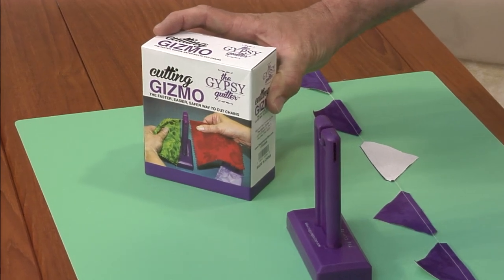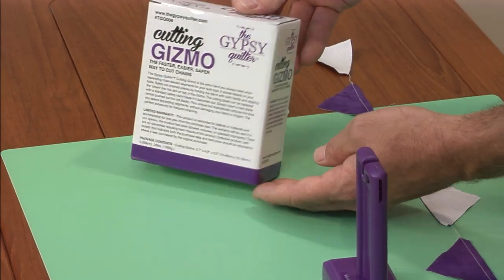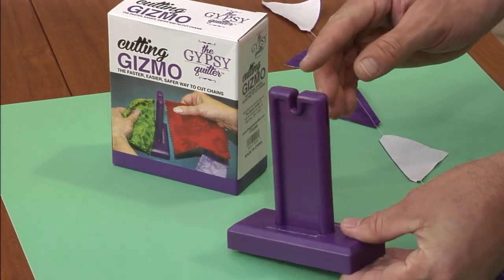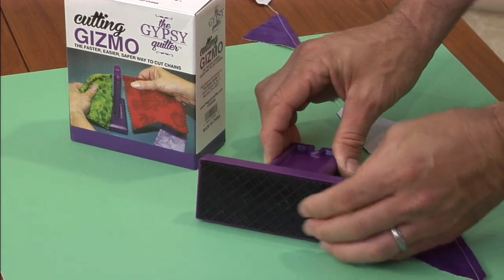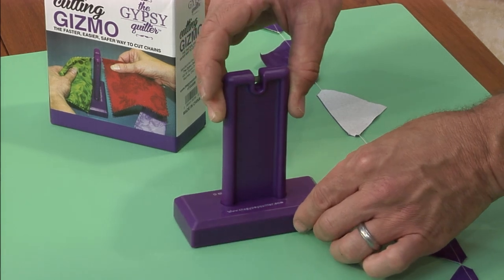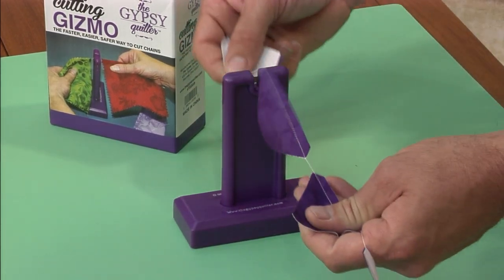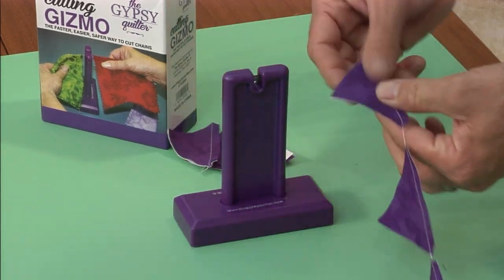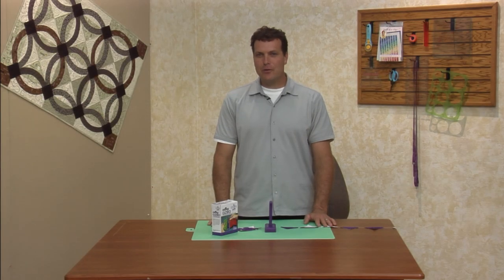Cutting Gizmo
You can find this product at Quiltinaday.com